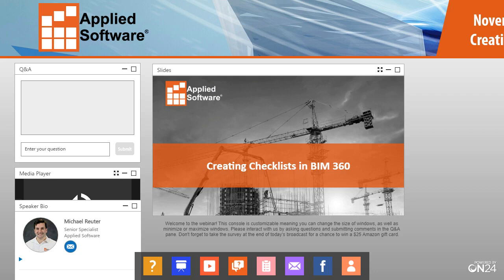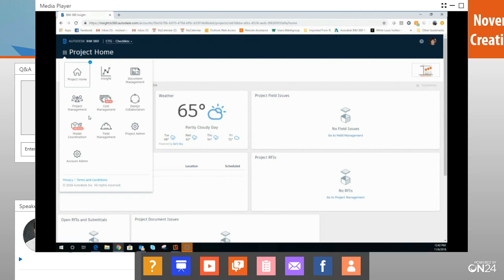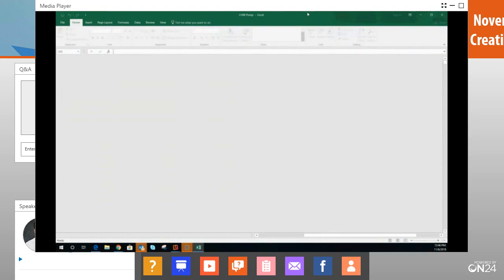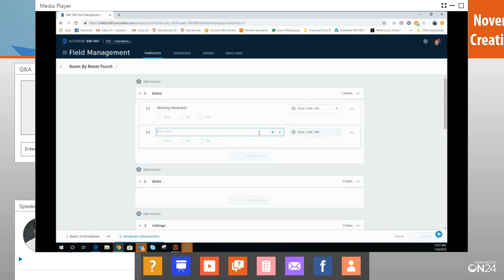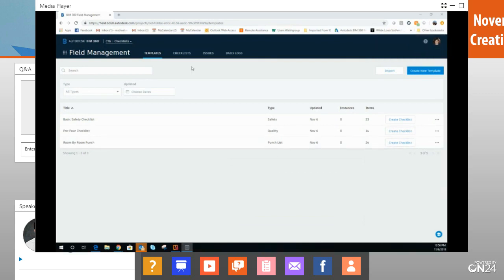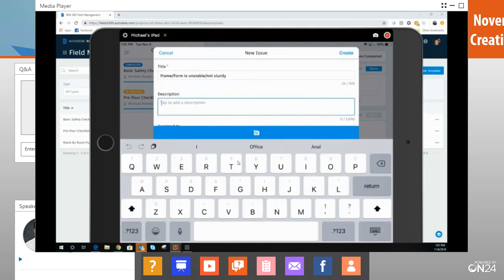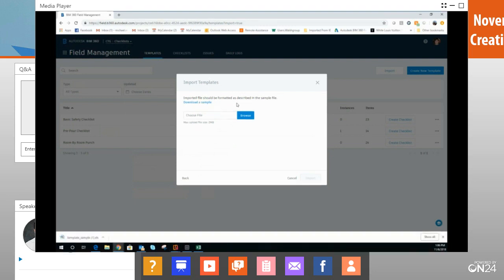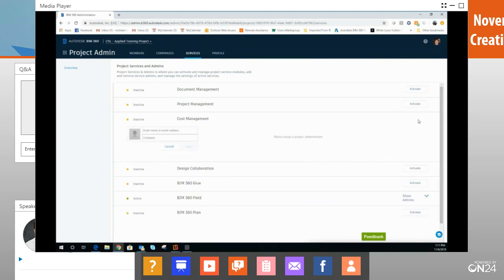Webinar: BIM 360 Hangout: Creating Checklists in BIM 360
If you're new to BIM 360, you might be wondering why checklists are important, how to add them, and what to do with them. Join our exclusive on-demand BIM 360 Hangout to get a better look at checklists and what they can be used for!

▬ Strategic Partners ▬▬▬▬▬▬▬▬▬▬▬▬